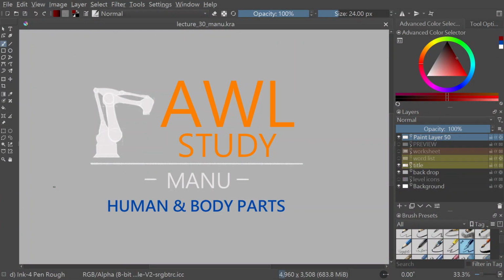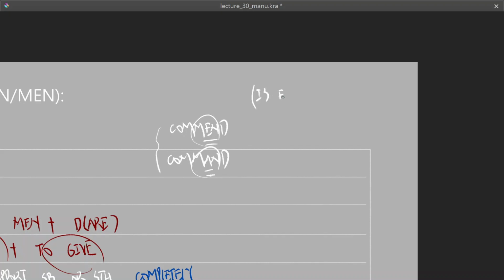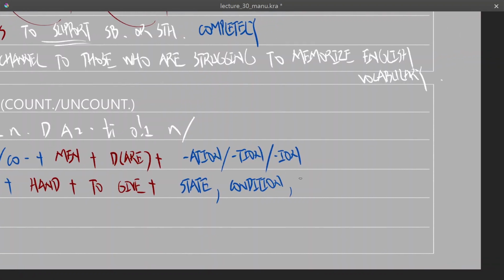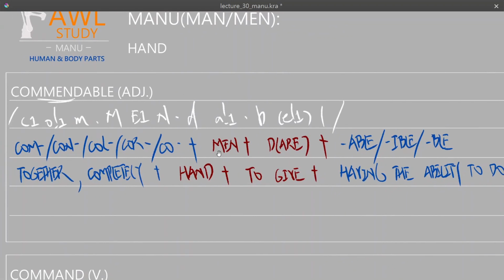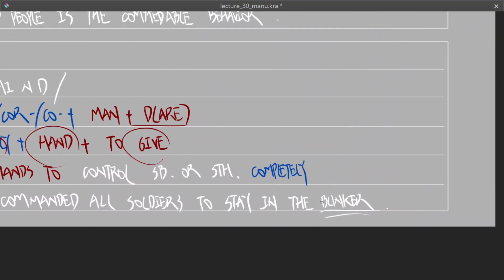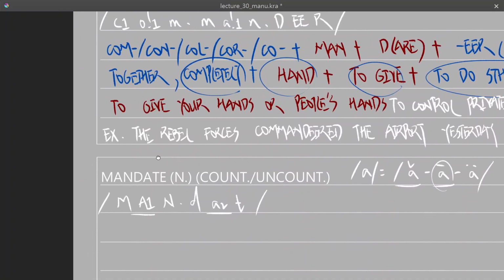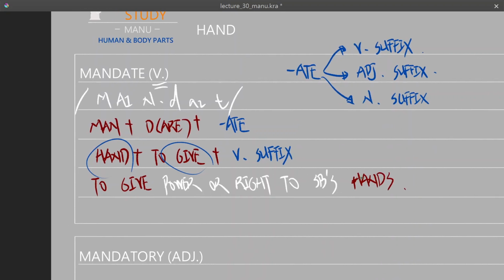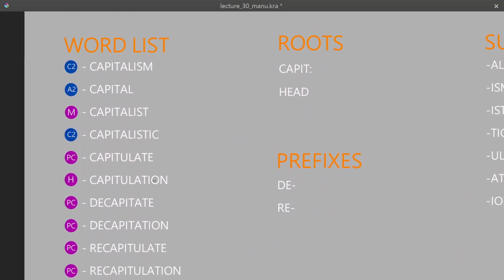Increase Your Word Power | TOEFL Vocabulary Study | Root - MANU | Memory Space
In this video, I'm gonna analyze eight words that share the root MANU and its variants. You may be confused about some affixes. Don't worry since you will meet each of them more than ten times in this series or you could find their meanings by yourself on dictionary.com or online etymology dictionary.

Book Information:
Uncovering the Logic of English

Dictionaries:
Longman